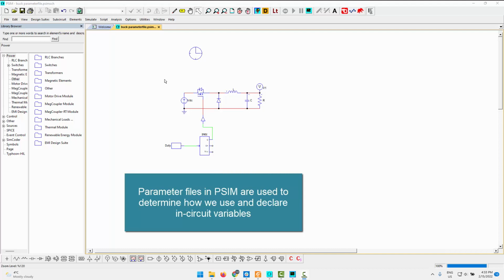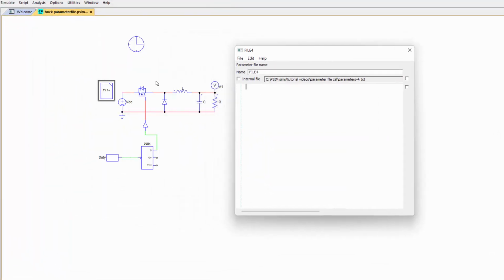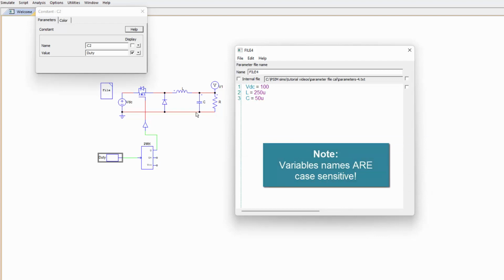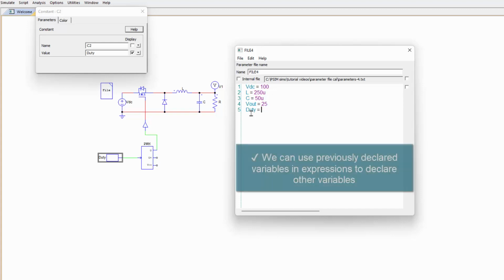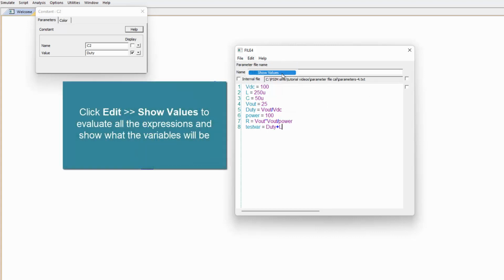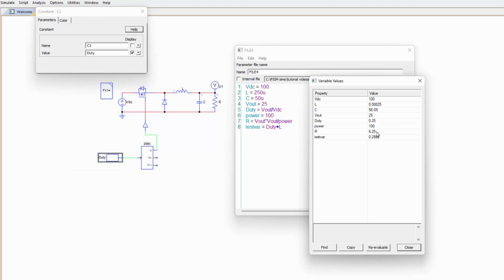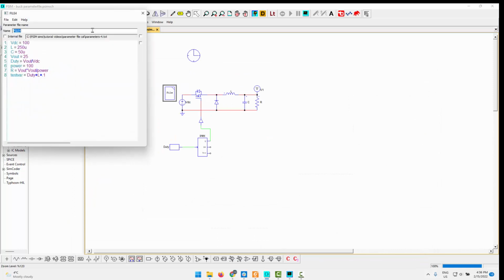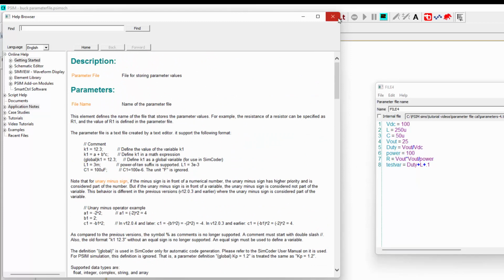How to Use Parameter Files in PSIM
In this tutorial video, we show how to use the parameter files in PSIM.
Parameter files are used to define the variables of your simulation.